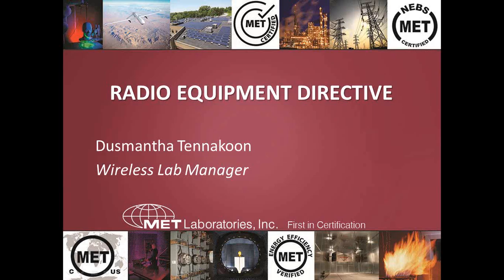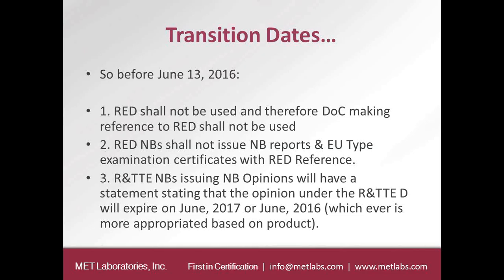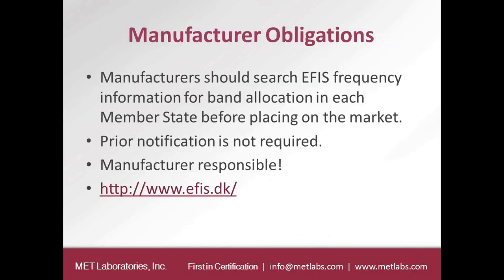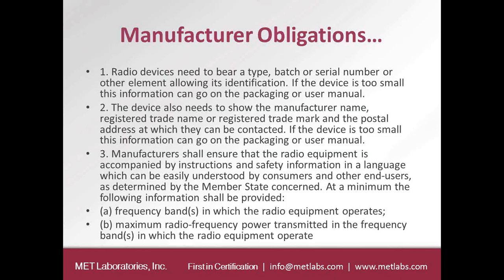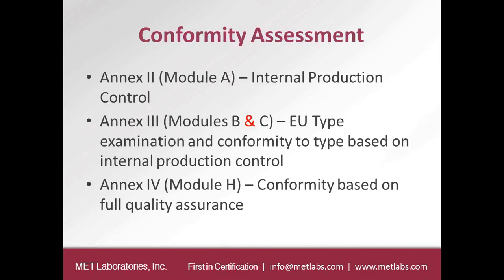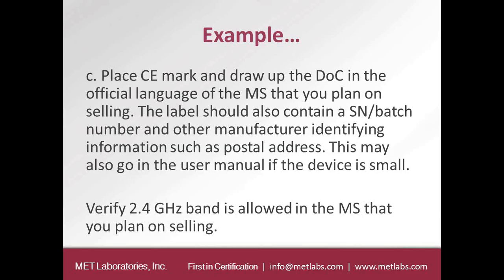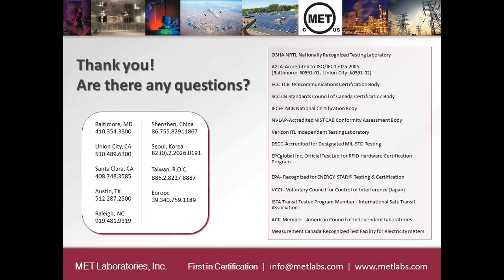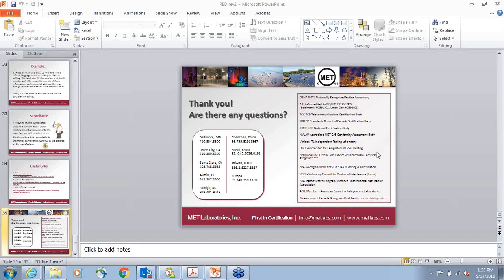New Radio Equipment Directive Webinar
To accommodate radio equipment technology changes and align with the requirements of the New Legislative Framework (NLF), the EU R&TTE Directive has been re-written and re-named as the Radio Equipment Directive (RED).